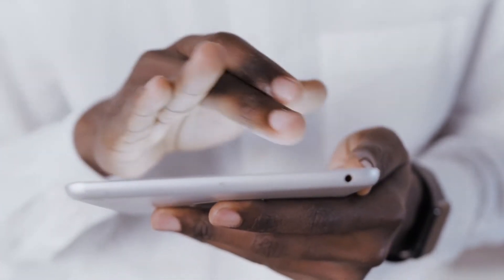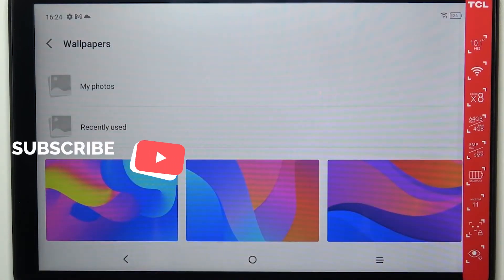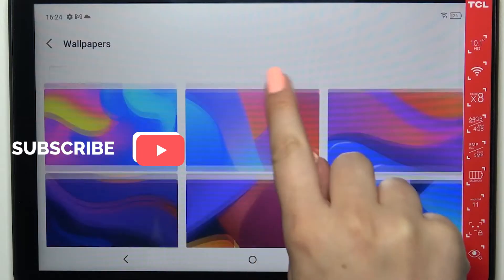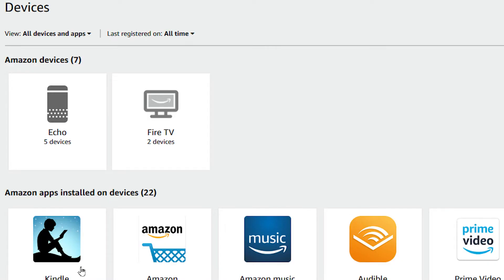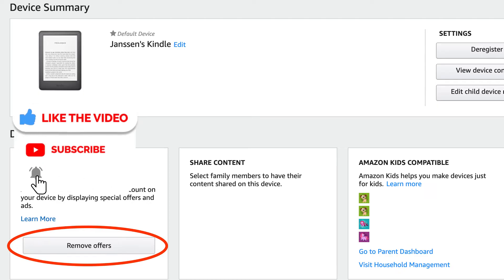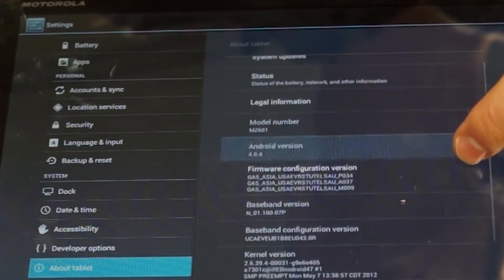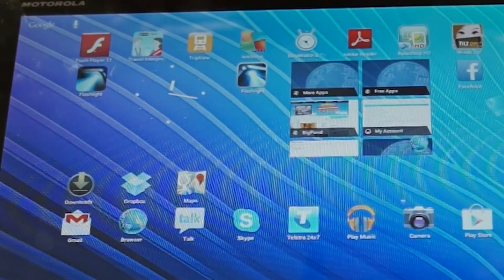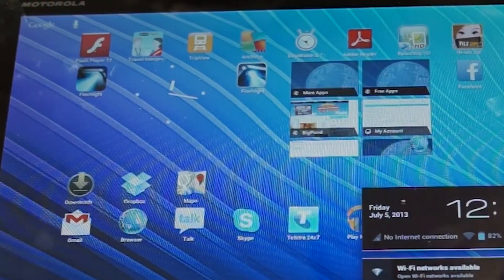How To Remove Ads On Amazon Fire Tablet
Learn How To Remove Ads On Amazon Fire Tablet. With this tutorial it should be really easy and learnable within a few minutes.